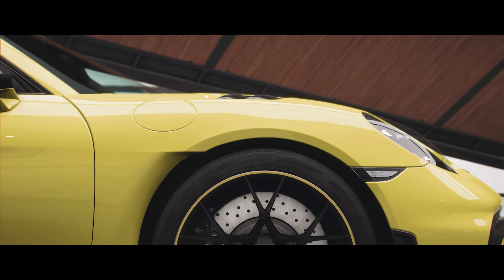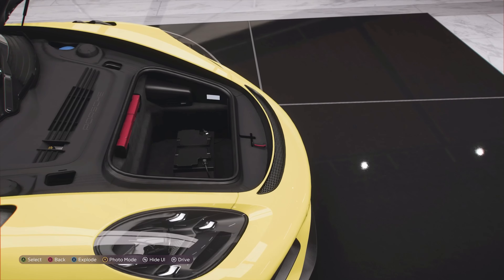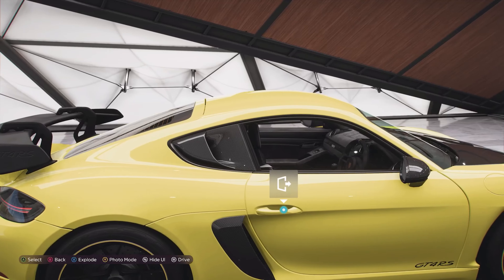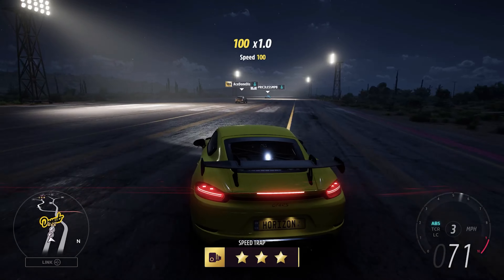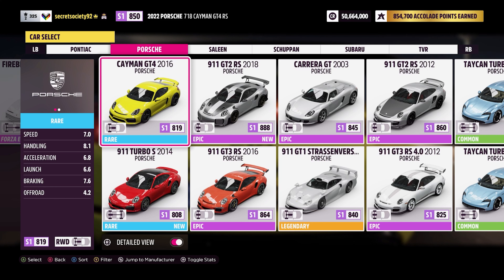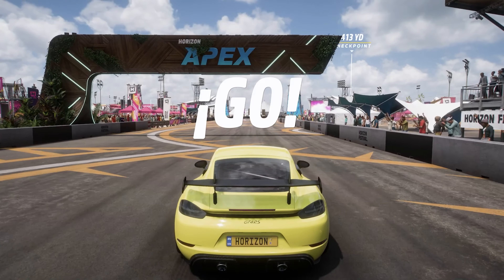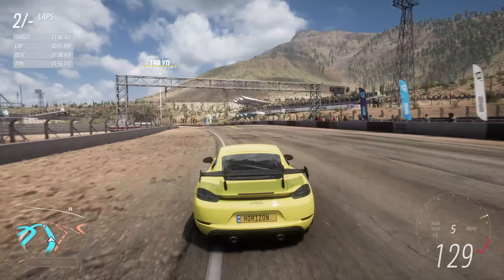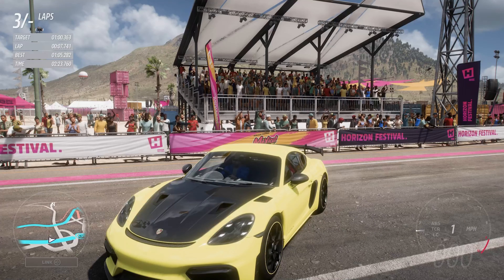2022 Porsche 718 Cayman GT4 RS Review (Forza Horizon 5)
Featuring the superb engine from the 911 GT3, this variant of the Cayman is vastly superior to the other versions as a result of that addition.